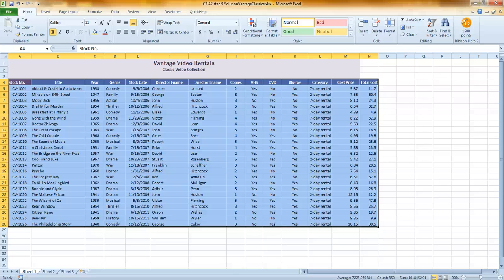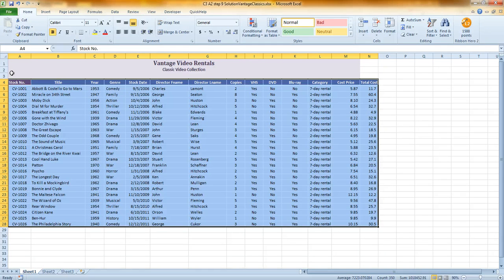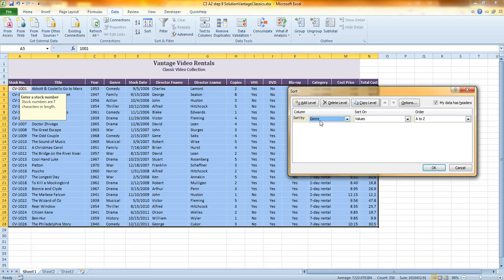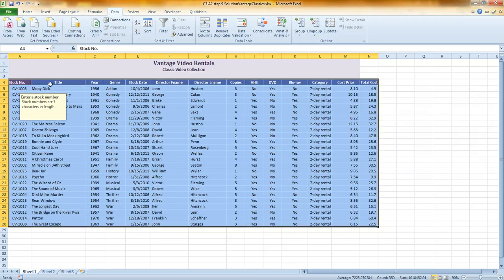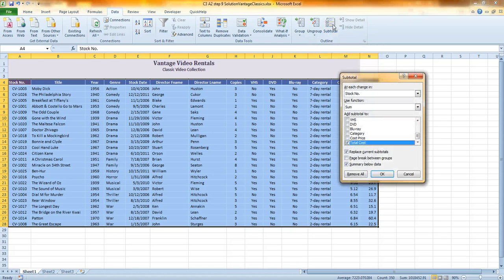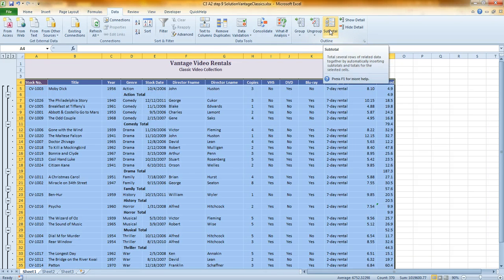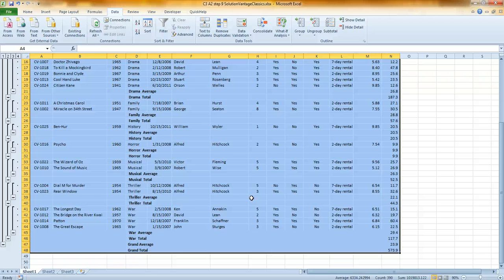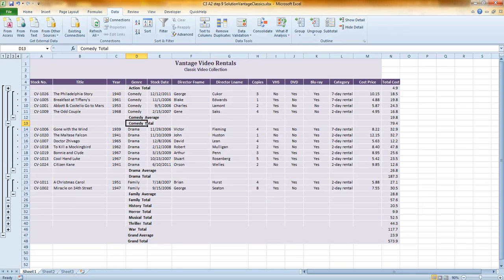Sorting and creating subtotals in Excel 2010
Chapter 3 Assessment 3 Sorting and creating subtotals in Excel 2010